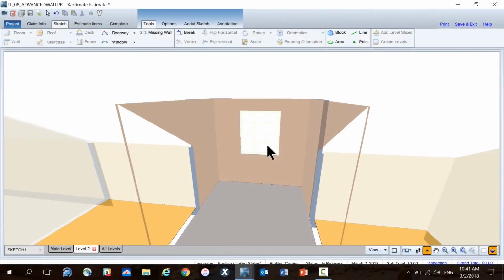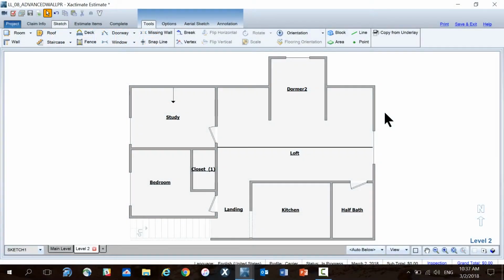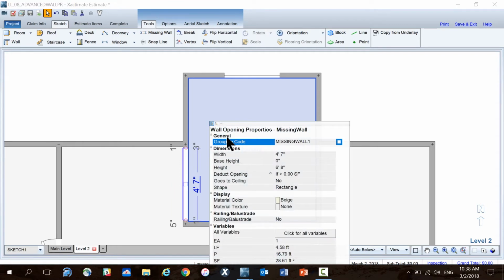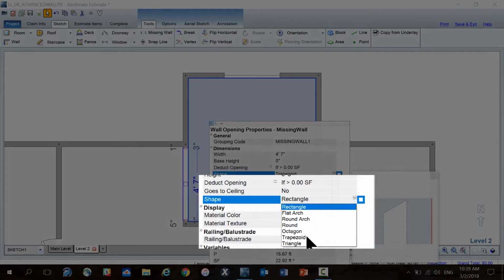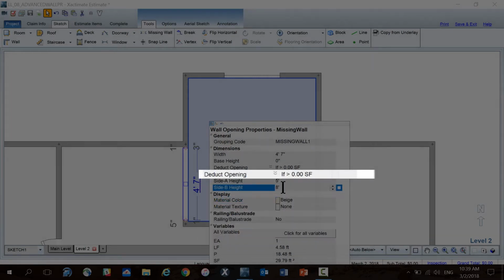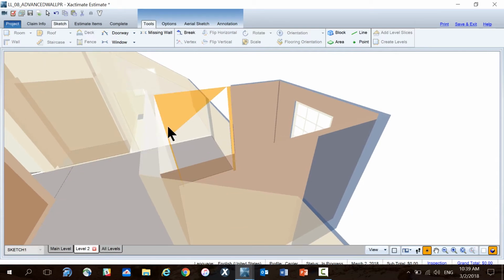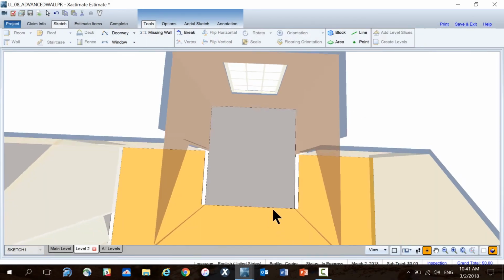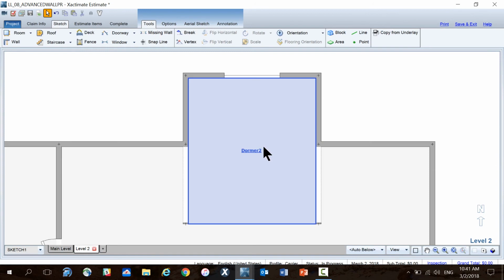Xactimate Xpert Tip: Making the Inside Dormer Walls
Learn how to make the complicated interior wall pieces for dormers.

dormer walls,interior dormer walls,xactware,xactimate,xactimate28,xpert tips,how to,construction,estimating,estimate,estimate items,sketch,adjuster,claims